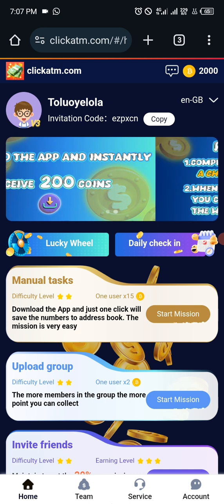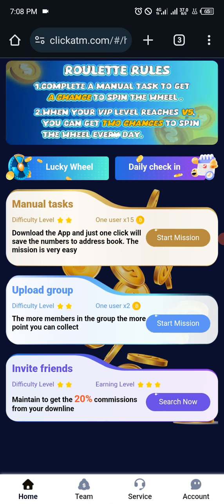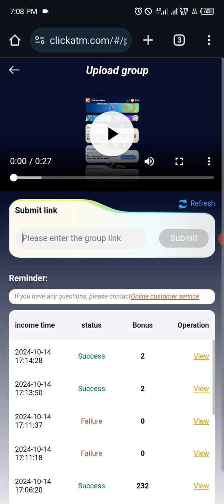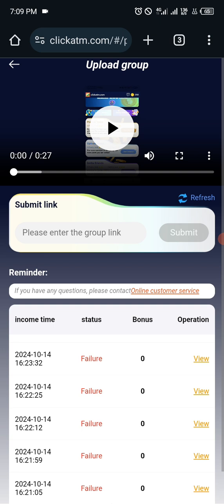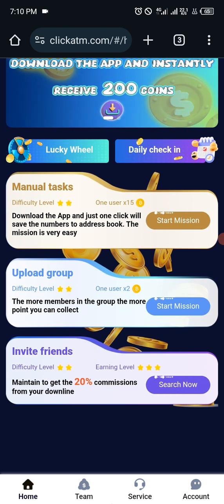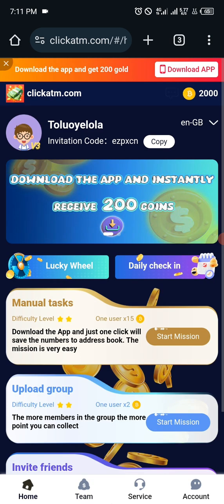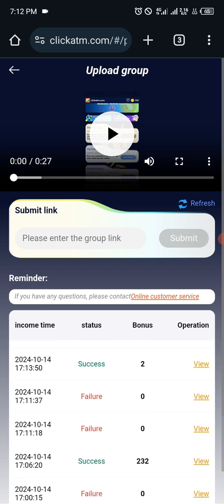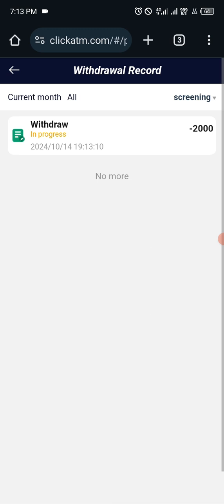ClickATM: The Easiest Money-Making App for Nigerians (Free to Earn)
Tired of the daily grind? 🇳🇬

Introducing ClickATM, the revolutionary new app that lets YOU make money online from anywhere in Nigeria!

ClickATM is your key to:

Financial Freedom: Earn extra cash and work towards your financial goals.
Flexible Schedule: Work from the comfort of your home, on your own time.
Easy to Use: No complicated skills required, perfect for beginners!
Ready to take control of your finances?

Link to join (This link includes your invite code for potential bonus)

Want to connect with other ClickATM users? Join our exclusive WhatsApp group!

Is ClickATM a guaranteed way to make money? Watch the video to find out!